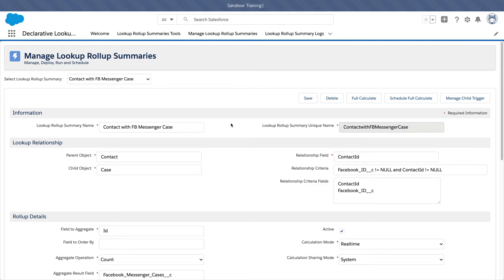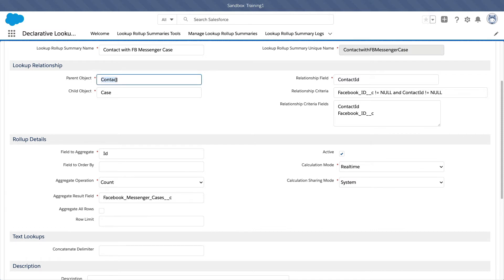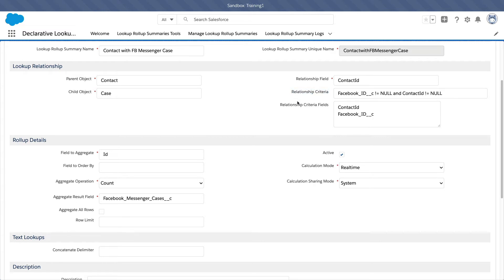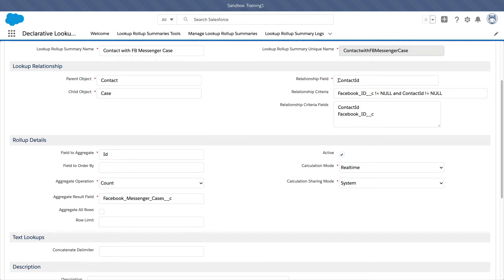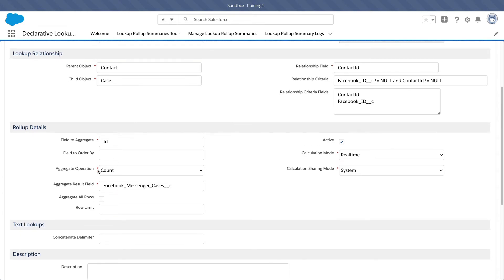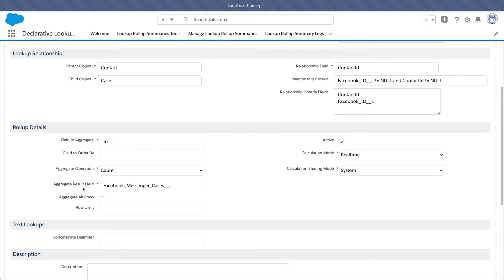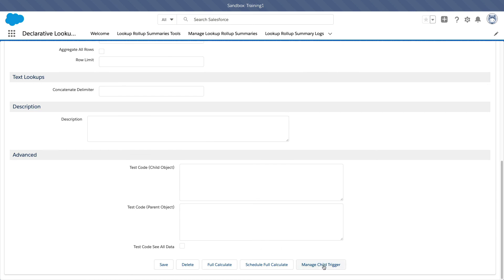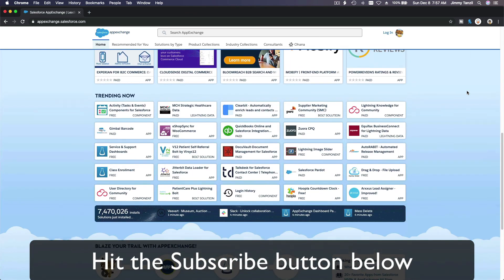Salesforce DLRS Real Example - Counting Cases on Contacts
Features Summary
Rollup information between Lookup relationships not previously possible without writing Apex Triggers

Define rollups using standard UI declaratively, no coding required

Define filter criteria on rollups for example Rollup Amount on Opportunity onto Account for Closed Won

Supports Realtime, Scheduled and Developer API modes

Open source, available in code and managed package form.

Managed package has passed Salesforce Security Review and is Aloha enabled

Supports Custom Metadata, rollups can be included in Change Sets and Packages for easier deployment